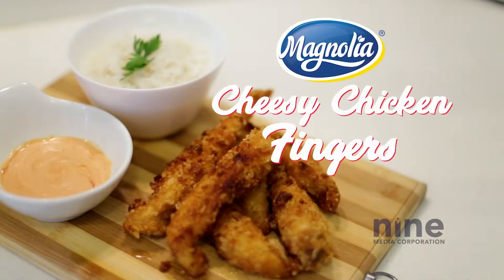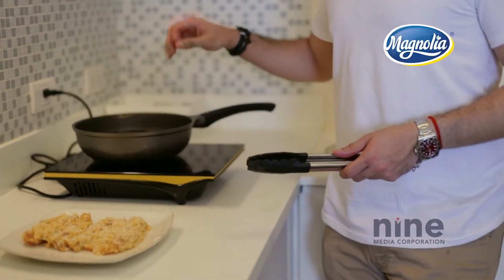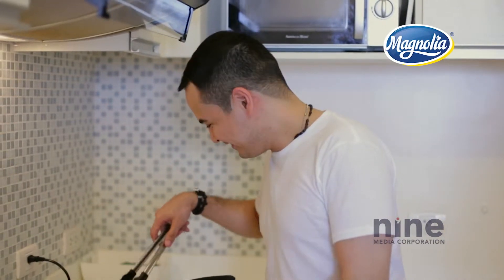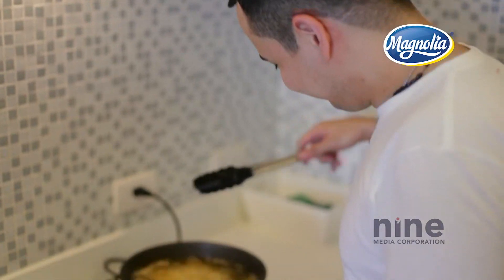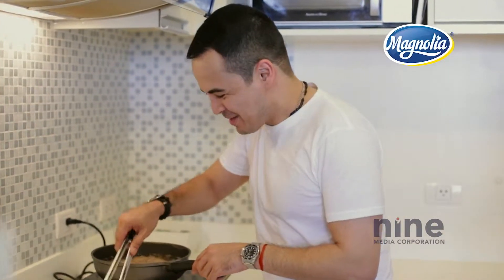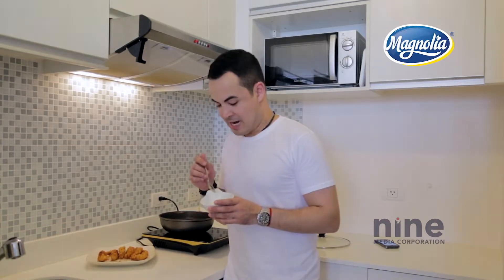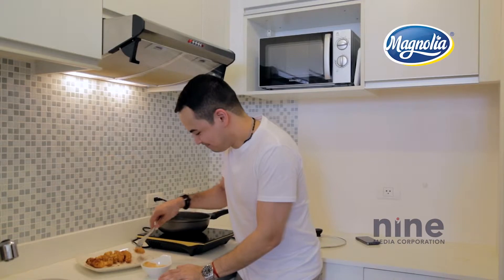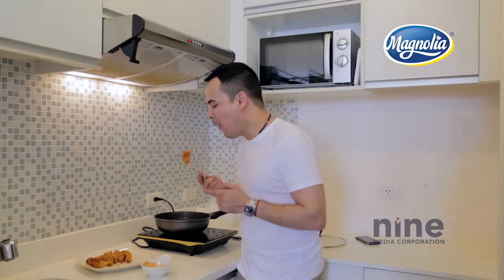Time for Breakfast: Chicken Fingers | CNN Philippines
Rise and Shine! It's time for breakfast! ☀️ Start your day with a Filipino breakfast favorite: Chicken Fingers.